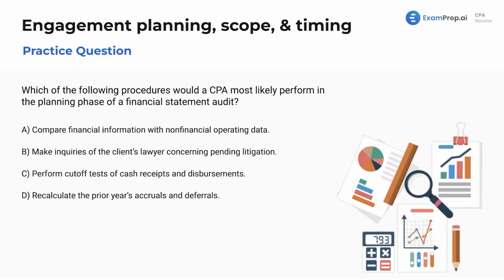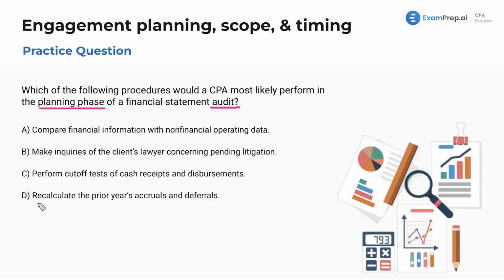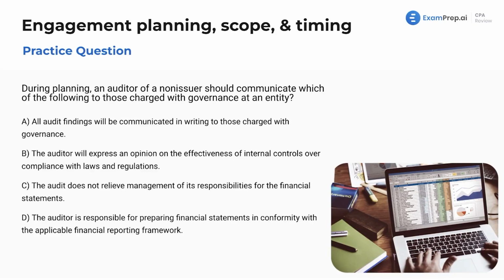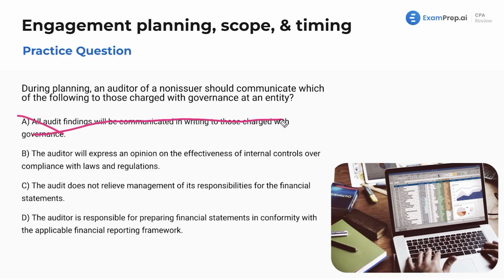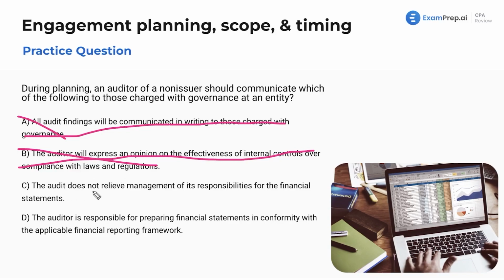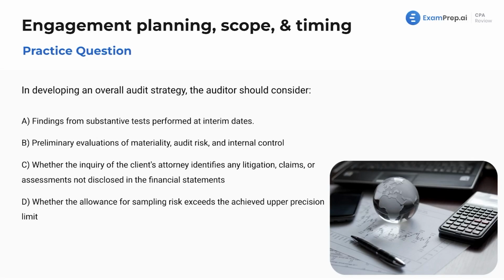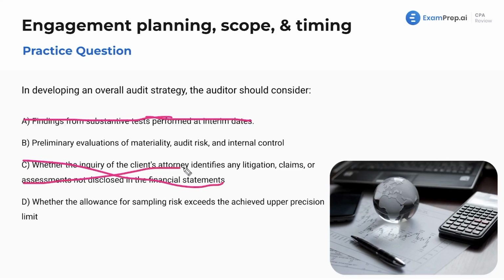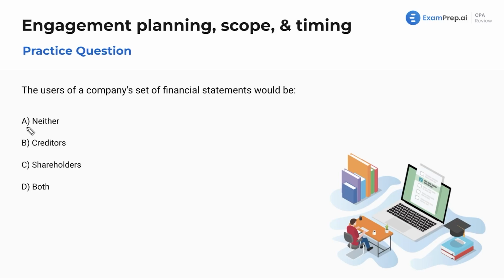Engagement Planning, Scope, & Timing Practice Questions [CPA Prep]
🎓 Lesson Overview:
In this lesson, Nick Palazzolo, CPA, tackles multiple choice questions on the topic of engagement planning, scope, and timing in the audit process. He emphasizes the importance of recognizing the phase and type of audit and discusses the role of communication during the planning stage. The lesson covers the use of analytical procedures, the difference between integrated and non-integrated audits, and key messages to communicate to those charged with governance. Using a combination of process of elimination and referencing previous lessons, this lesson aims to deepen understanding and strengthen the skills of handling multiple-choice questions related to engagement planning, scope, and timing.

🔍 Key Topics Covered:
- Engagement Planning
- Audit Scope
- Audit Timing
- Audit Process